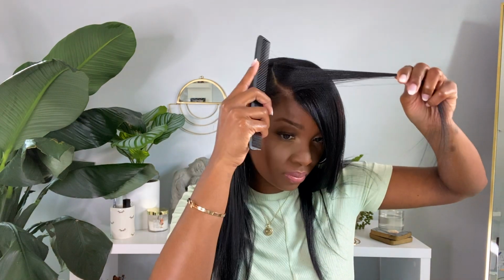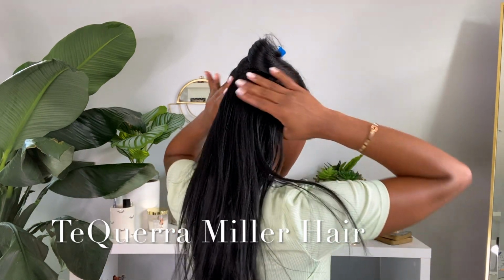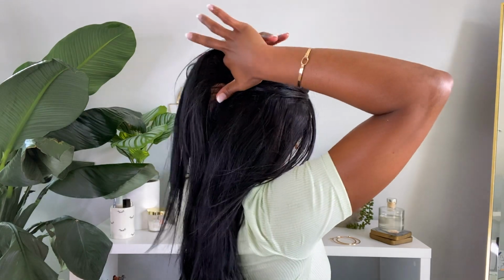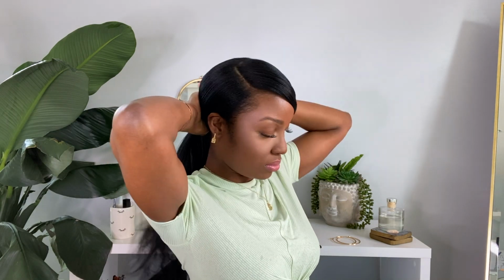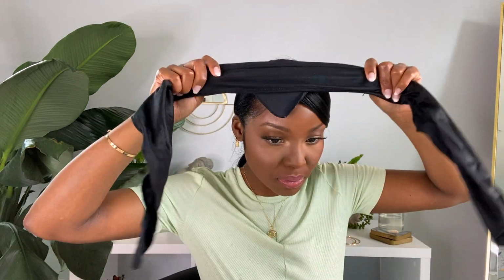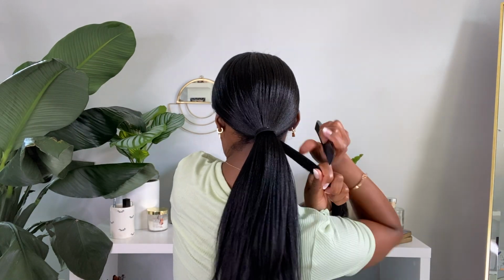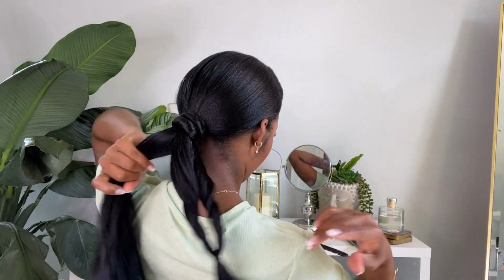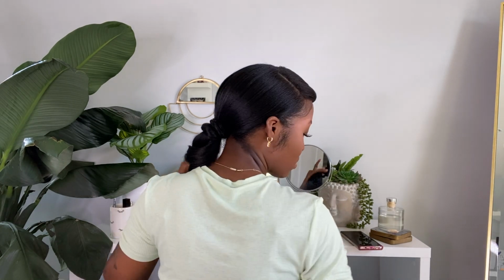Tried the Rope Braid?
Welcome back! Today I'm trying the Rope braid for the first time!

Products/ Items used:
Hair pins
Ouchless hair ties
Brush & Comb
Coconut oil
100% Aloe Gel
Hair extensions from Tequerra Miller Hair